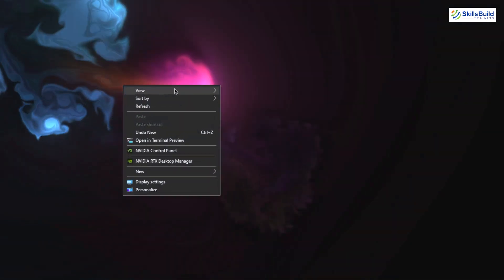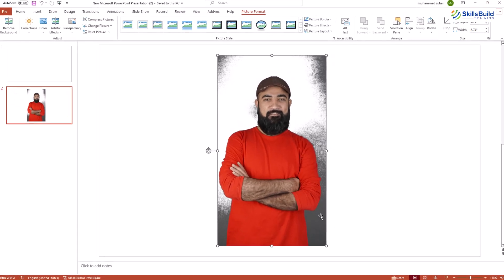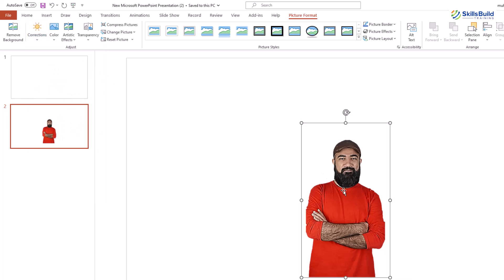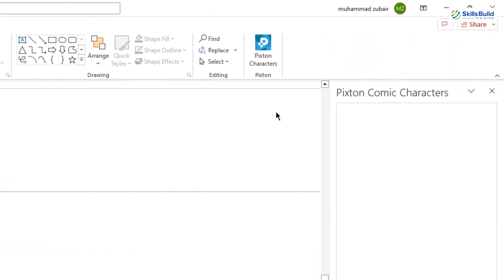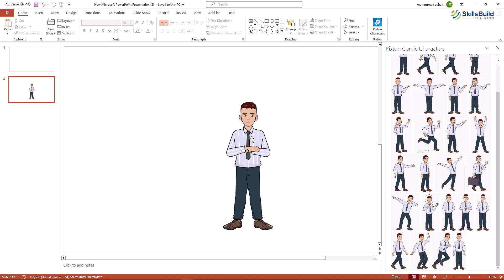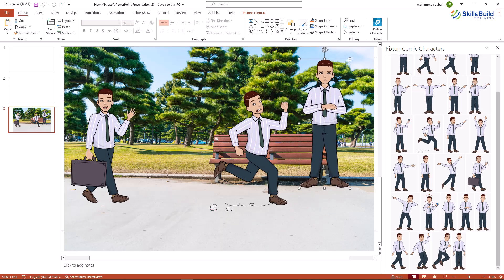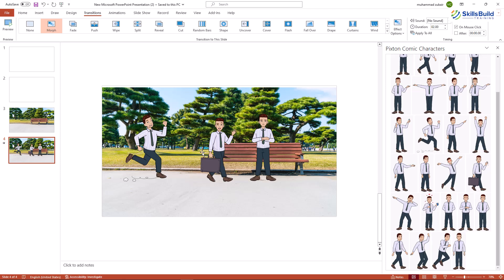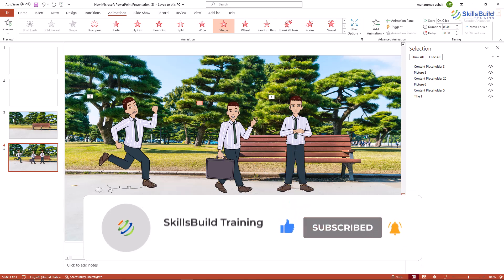Make an Animated Cartoon of Yourself in PowerPoint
This tutorial demonstrates how to create an animated cartoon version of yourself using PowerPoint.

*Cybersecurity Protection*

The video provides step-by-step instructions on how to use PowerPoint's built-in tools to design and customize a cartoon avatar, add animation effects to bring it to life, and create a fun and engaging animated video.

Creating an animated cartoon version of yourself using PowerPoint is a fun and challenging process, but with the right tools and a bit of creativity, you can create something exceptional. So gather your ideas, grab your mouse and keyboard, and start today!

00:00 Intro
00:35 Open PowerPoint Presentation
00:56 Add Image
01:23 First Method
04:18 Second Method
10:13 Outro